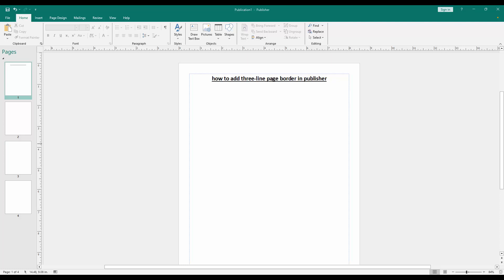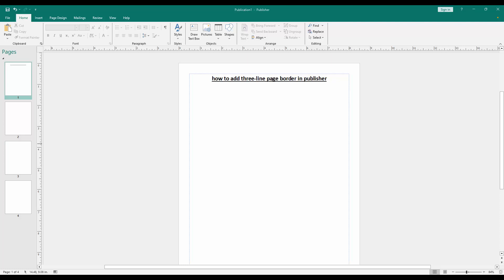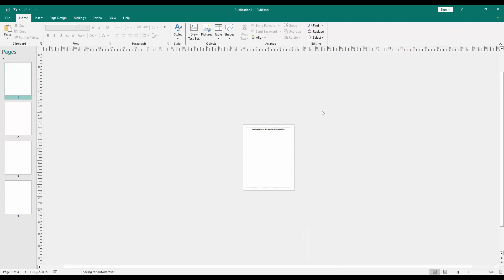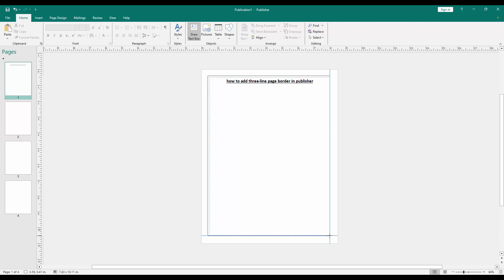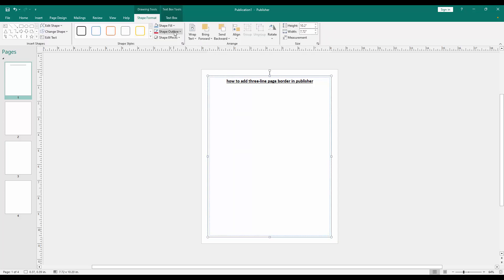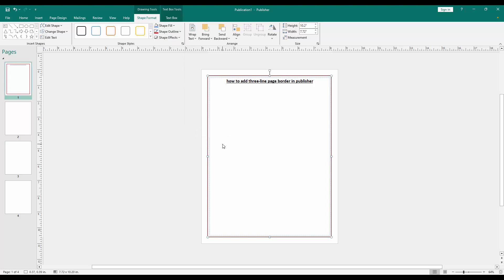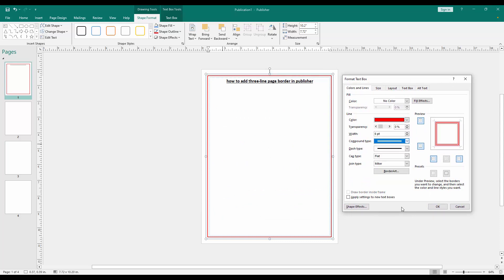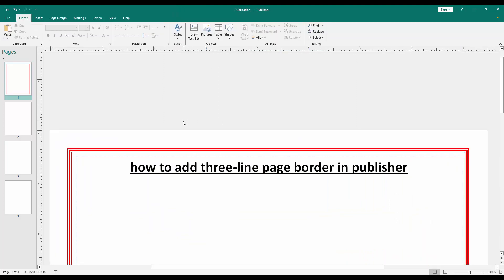how to add three line page border in publisher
Assalamu Walaikum,
In this video I will show you, how to add three line page border in publisher.  Let's get started.